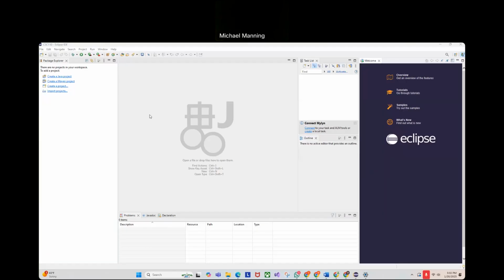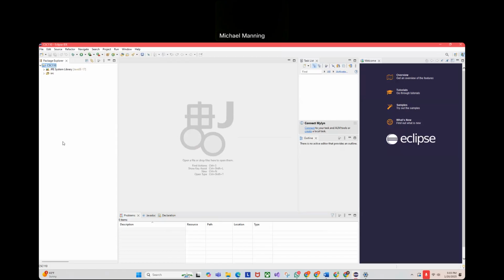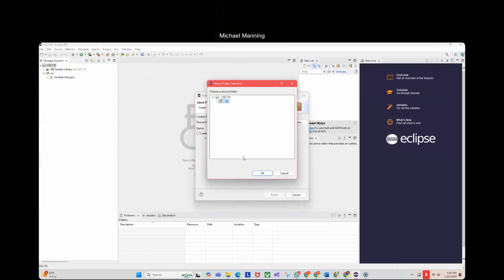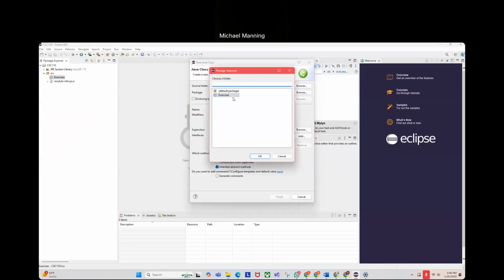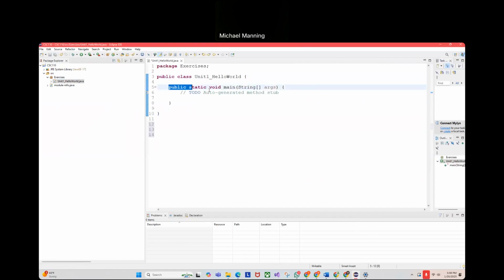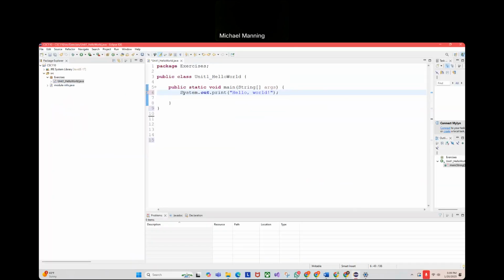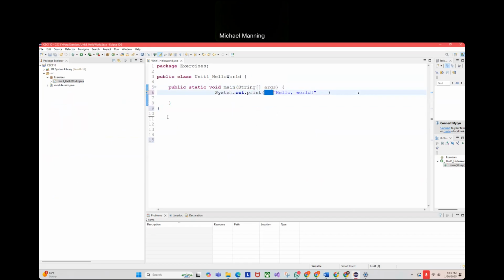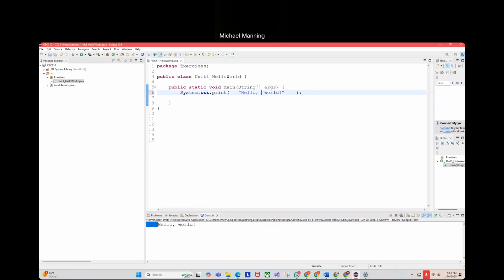How To Run Your First Java Program in Eclipse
CSC110 How To Run Your First Java Program in Eclipse